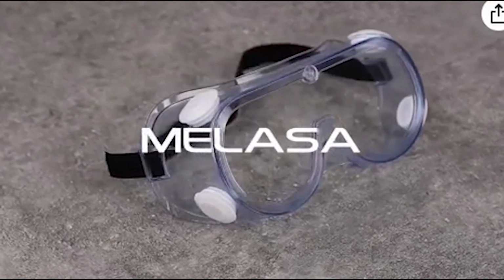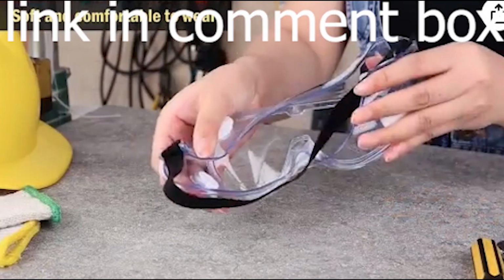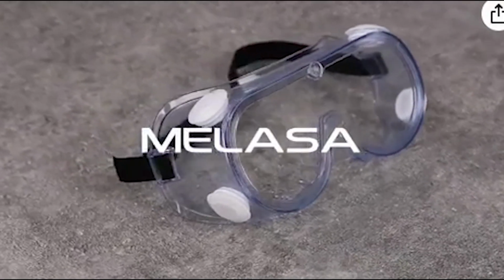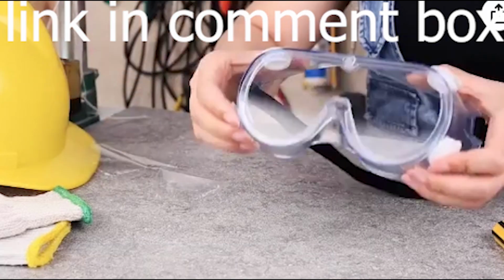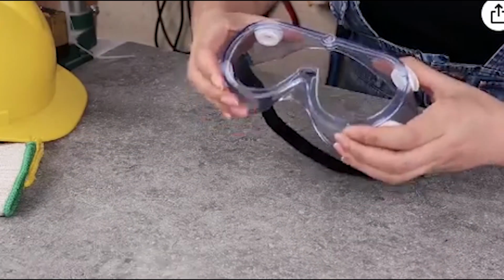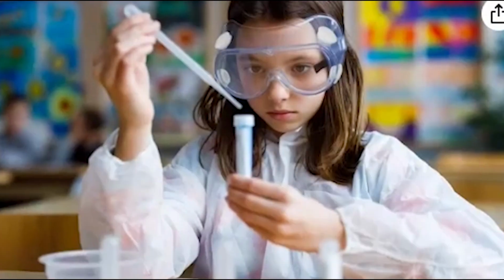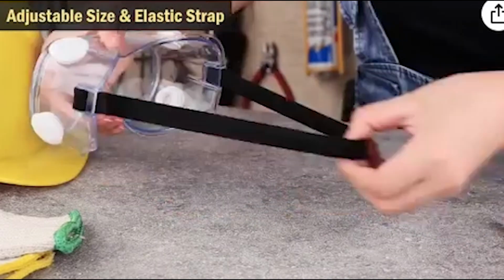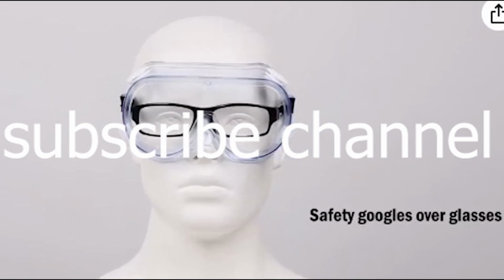MELASA Safety Goggles 2023 Review - Top Eye Protection Solution! || Techwise USA Review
In this comprehensive review of the MELASA Safety Goggles, discover the ultimate eye protection solution for all your needs in 2023. These goggles are designed to meet ANSI Z87.1 Safety Goggles Standards and CE EN166 certificate requirements, making them perfect for industrial, commercial, and household use. With crystal clear anti-fog and anti-scratch coatings, they provide a wide and clear field of vision in various settings, from labs and woodworking to electric welding, painting, and construction sites.

Not only are these goggles top-notch in safety, but they're also incredibly comfortable with a soft edge design and an adjustable elastic strap. They fit comfortably over most glasses and provide maximum airflow with a venting design. Suitable for men, women, and kids, these goggles are versatile and can be used in a wide range of activities, making them a must-have for your home and workplace safety.

Say goodbye to uncomfortable and inefficient eye protection solutions. The MELASA Safety Goggles are easy to clean, durable, and designed to last. Watch this video to see them in action, read satisfied customer reviews, and learn why these goggles are the USA's top choice for eye safety.

Don't compromise on safety - choose MELASA Safety Goggles and keep your eyes protected. Your eyes deserve the best!